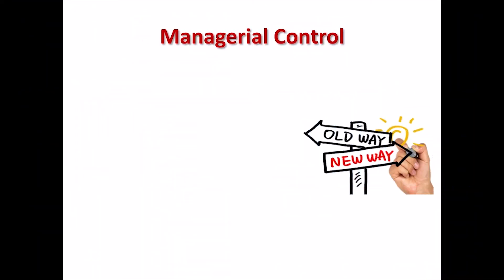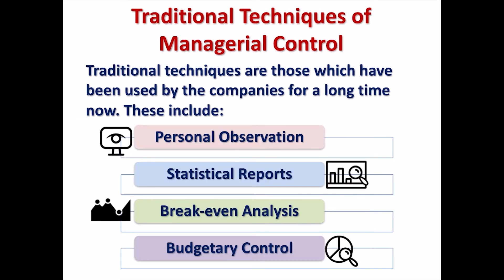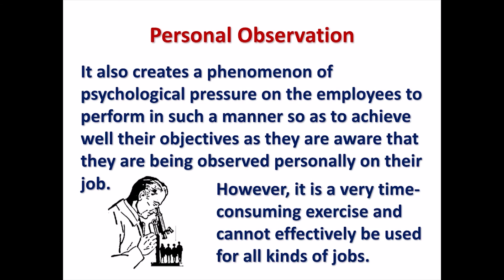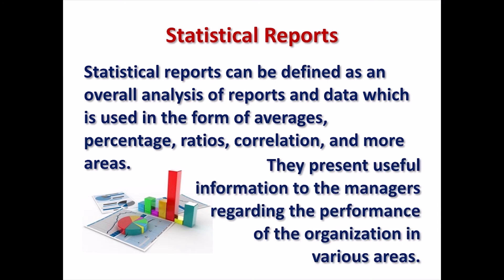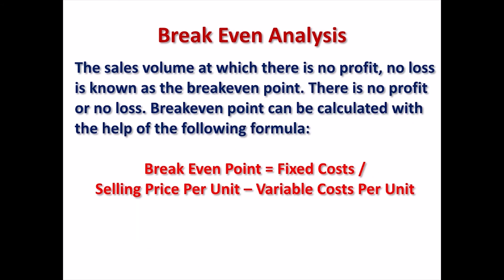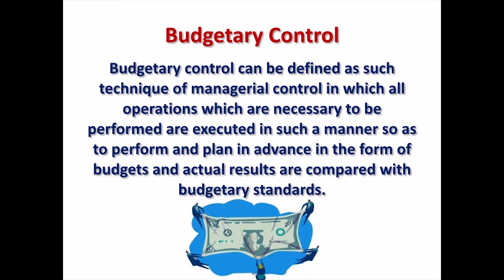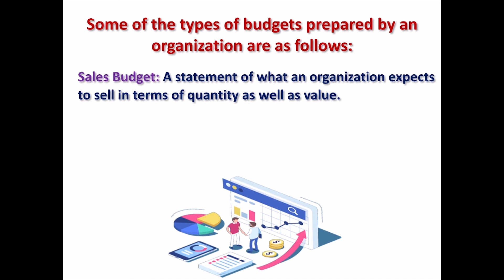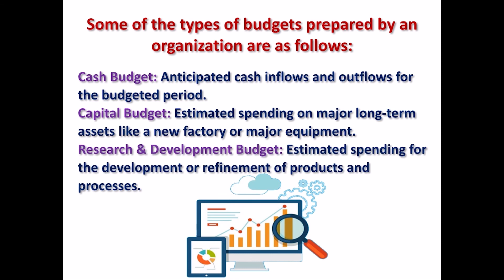What Is Control Part 2 - Traditional Techniques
This video describes some of the traditional techniques are those which have been used by the companies from and for a long time now. They are used even now.  These include Personal Observation, Statistical Reports,  Break-even Analysis, and Budgetary Control.

Upcoming Video: What Is Business and Financial Accounting? &
                                What Is Business & Managerial Economics?
                                on 30th September, 2019

Prof. Suresh Vishwanath